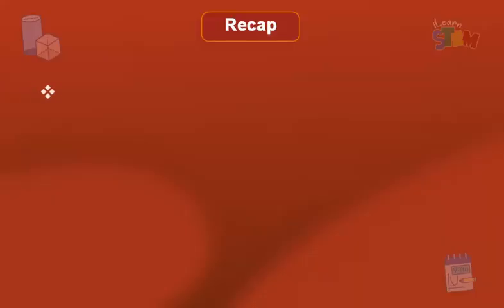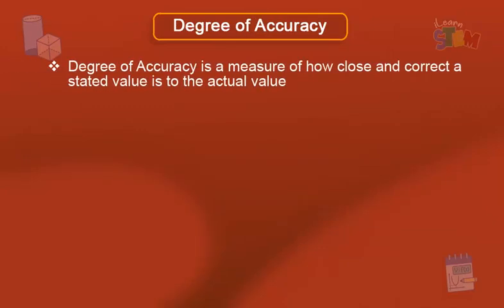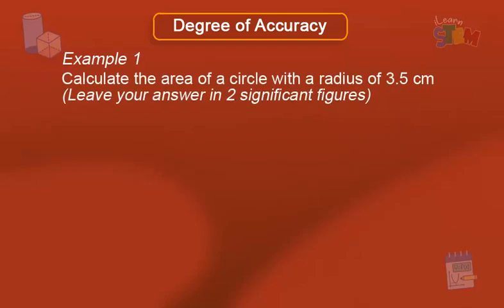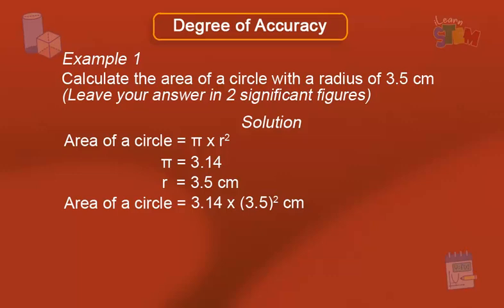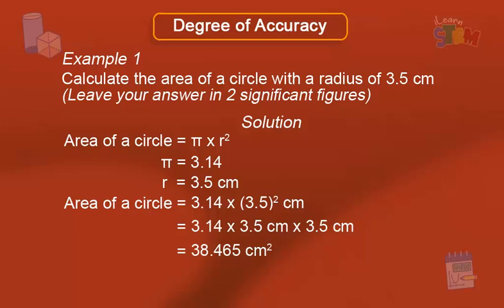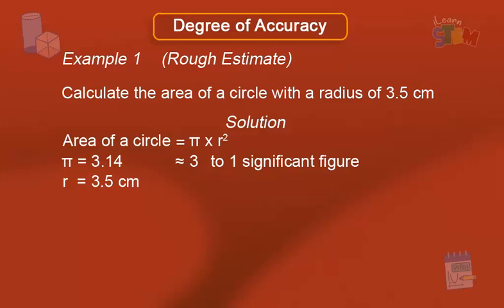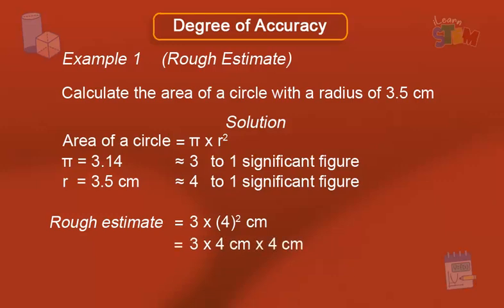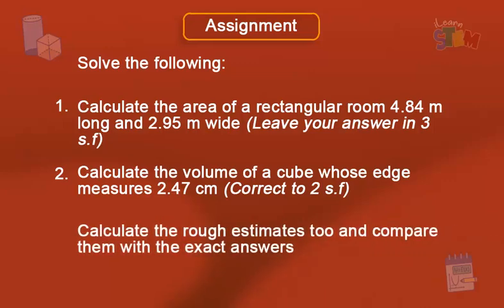Degree of Accuracy Lesson 10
In this video, we explore the concept of Degree of Accuracy in mathematics. You’ll learn what it means when numbers are rounded to the nearest whole number, decimal place, or significant figure, and how this affects the accuracy of calculations. We’ll go step by step through examples, showing how to identify the possible range of values a rounded number can represent, and why this is important in real-life situations like measurement and estimation.

Whether you’re preparing for exams or just want to strengthen your maths skills, this lesson will help you clearly understand how to work with rounded numbers and avoid common mistakes.
What you’ll learn in this video:

What “degree of accuracy” means in maths.

How rounding affects the true value of a number.

The difference between rounding to decimal places and significant figures.

📌 Perfect for secondary school maths, GCSE, WAEC, or anyone who needs a clear refresher!